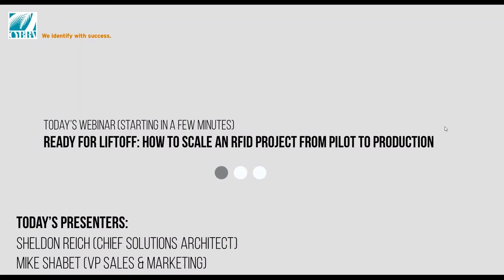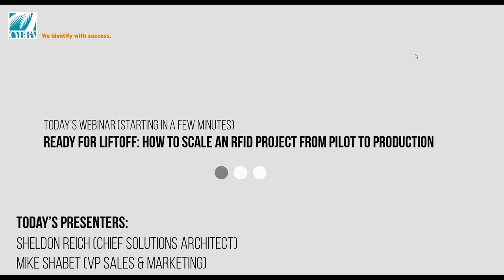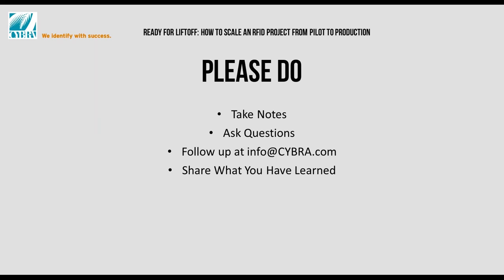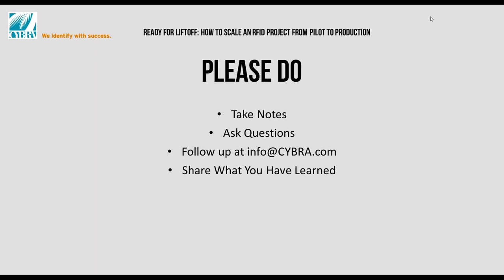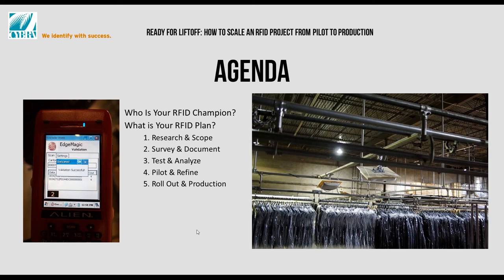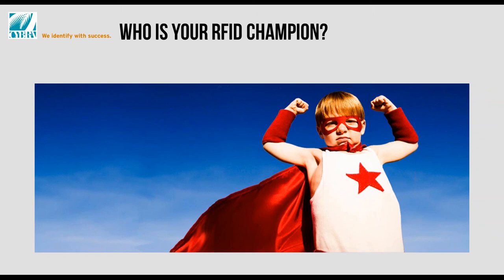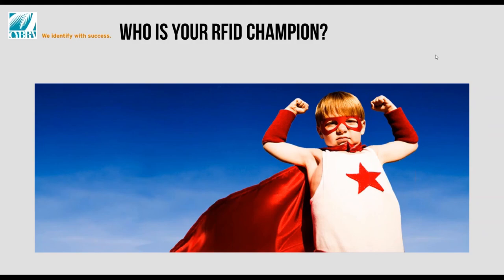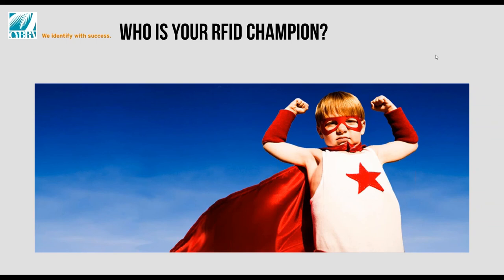How to Scale an RFID Project From Pilot to Production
Ready to make the commitment to turn the cost of an EPC (Electronic Product Code) retail compliance mandate into a supply chain enhancing investment? Good choice. Doing so will boost your bottom line, here’s how to ensure success as you roll out an RFID project from the pilot stage to full production.

Whether you tag merchandise in your DC at a VAS (Value Add Station), or you have your products tagged at source, all successful RFID implementations turn the cost of an EPC mandate into benefits for your organization and share a number of key characteristics.

In this webinar, we'll show you how to successfully take an RFID pilot program all the way to successful production.